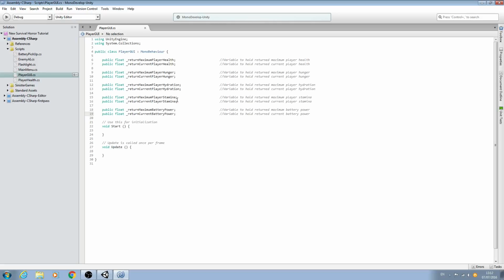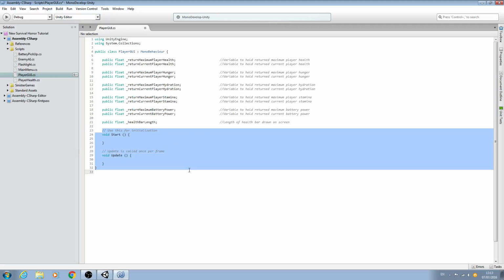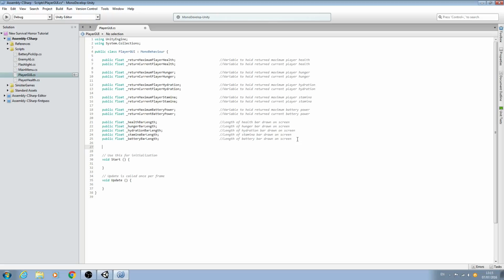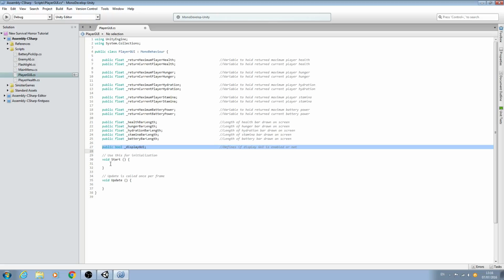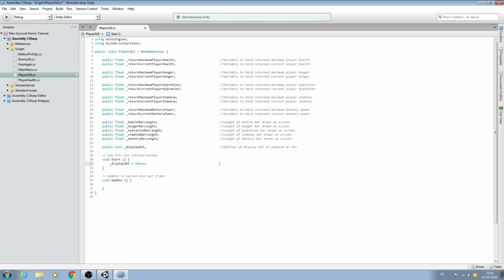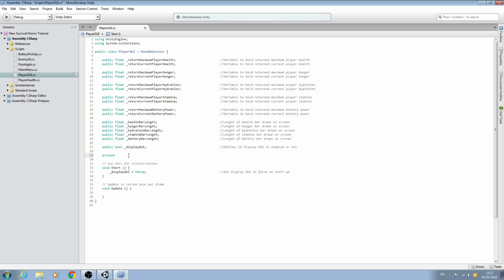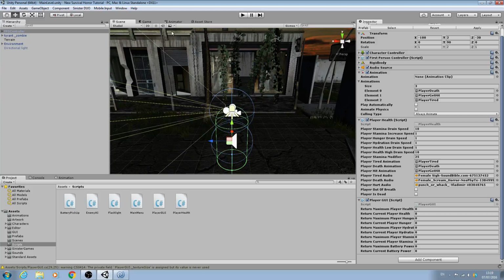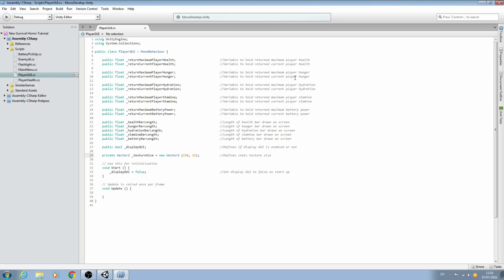Unity3D Survival Horror #73 Player GUI Variables Part 2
In this lesson we continue on getting our variables in place within the player GUI script.